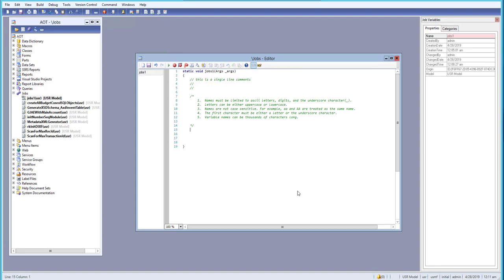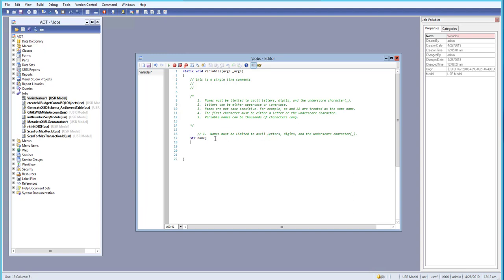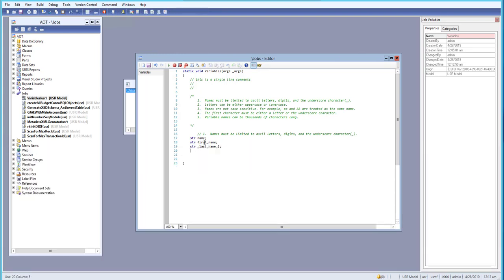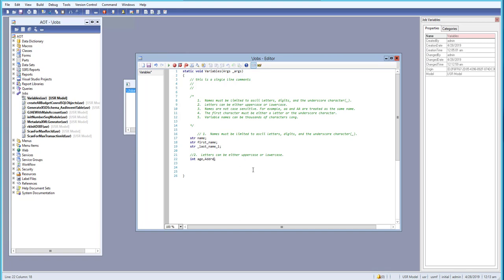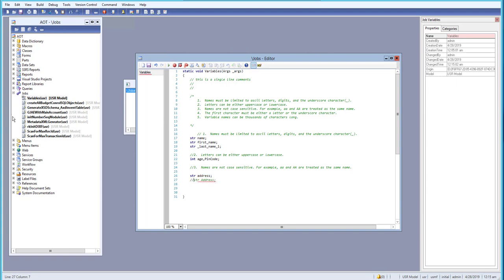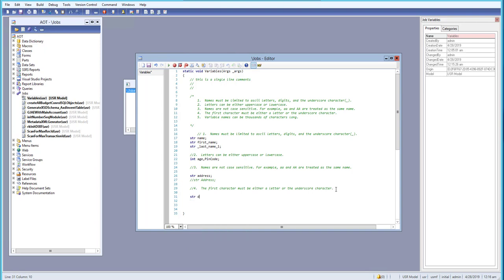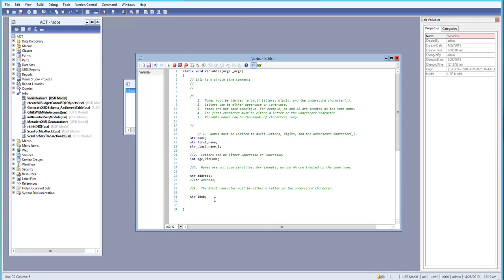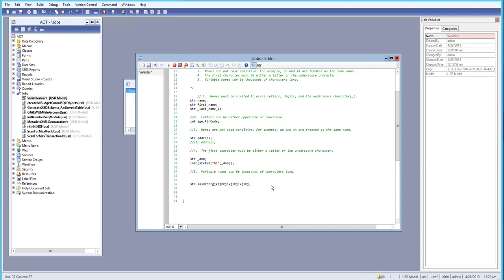MS Dynamics AX 2012 Development Training Video : Create a variables using 5 rules